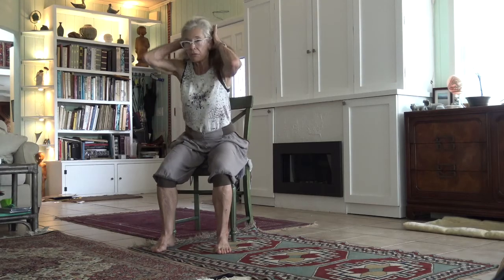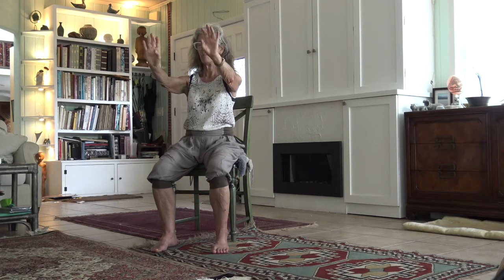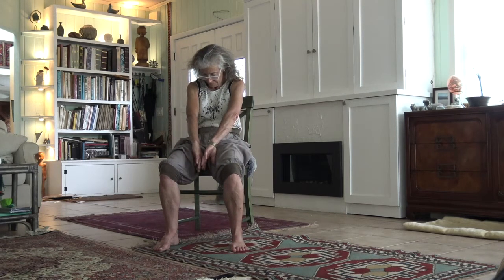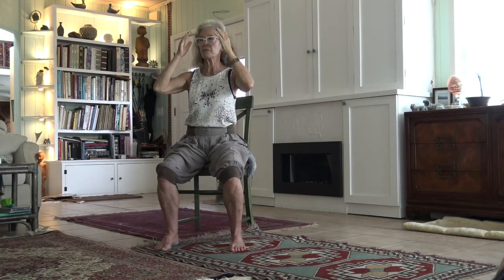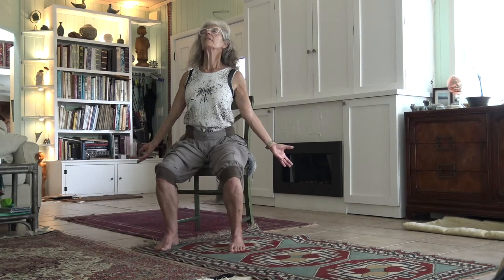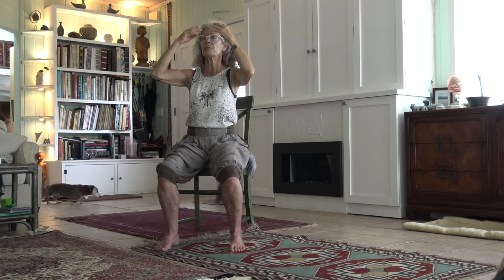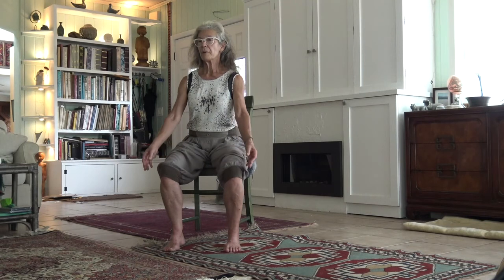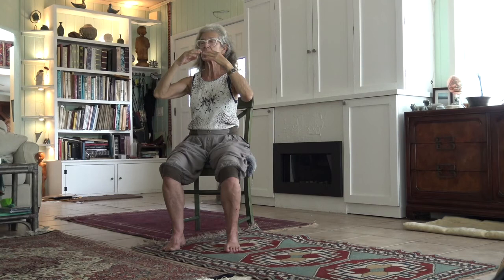JULY 22 2020on the chair